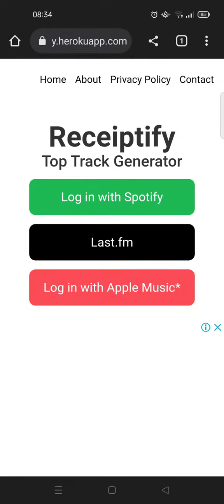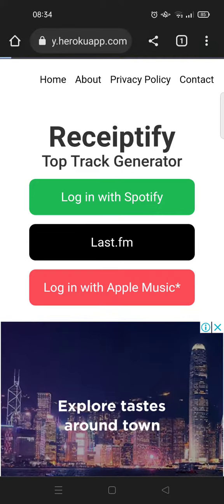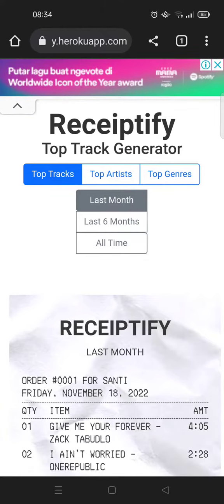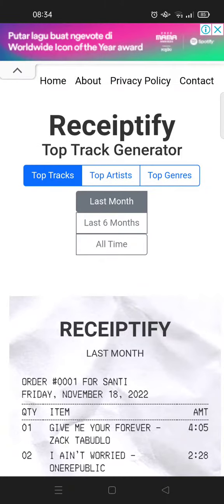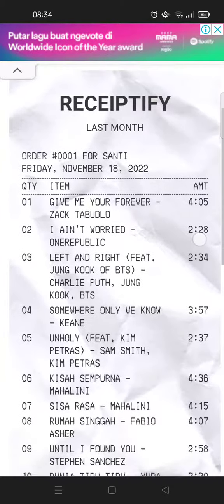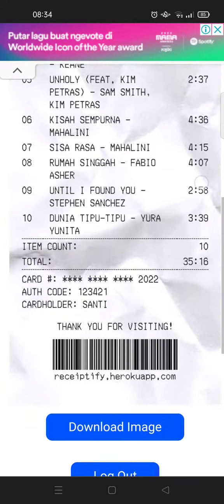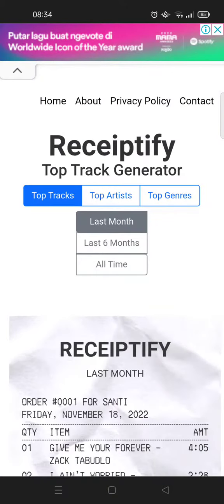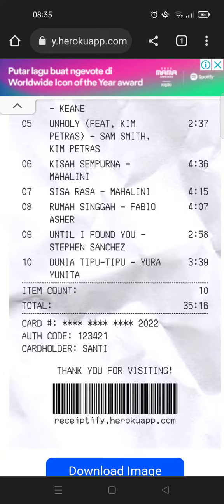How To Get Receiptify From Spotify NEW UPDATE November 2022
Here's how to get your own Spotify Receiptify